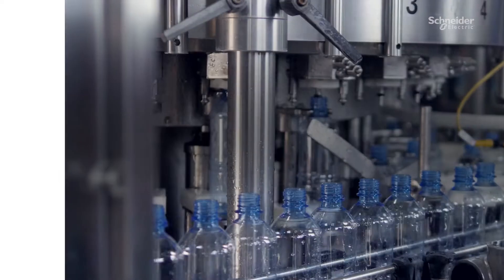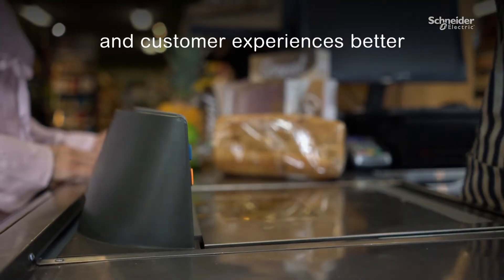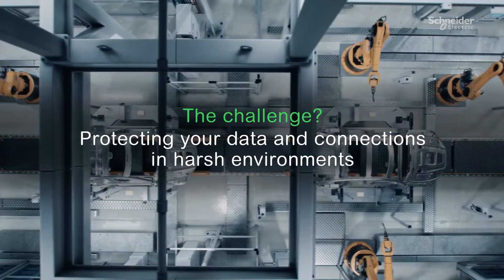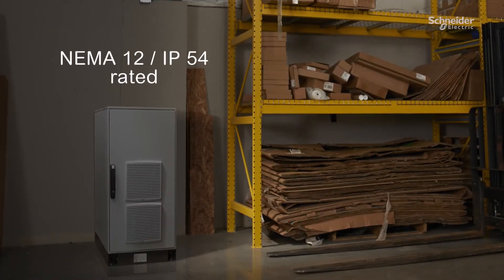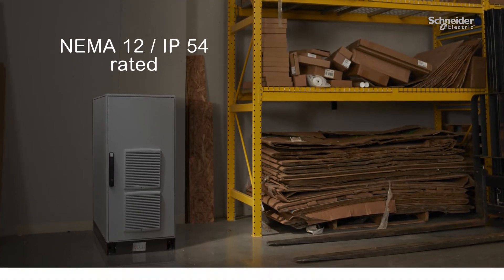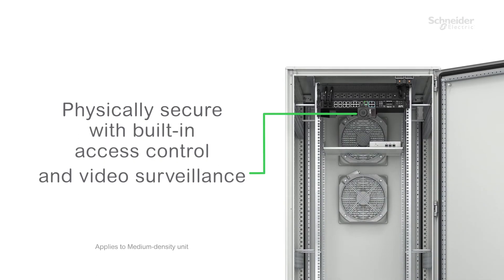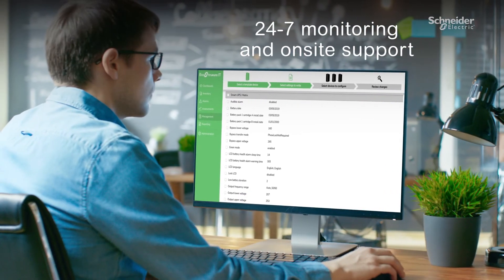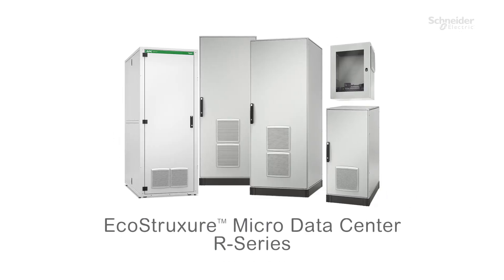EcoStruxure Micro Data Center R-Series | Schneider Electric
Schneider Electric is providing IT professionals and IT solution providers with a solution to bring more IT onto the factory or warehouse floor, EcoStruxure Micro Data Center R-Series for rugged environments helps you get there simpler, faster, cost-effectively, and more reliably.